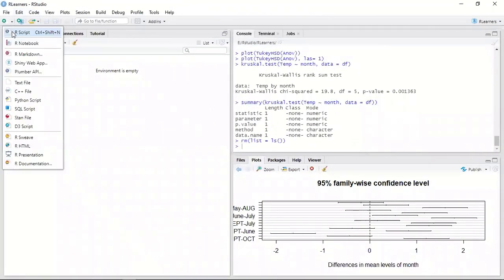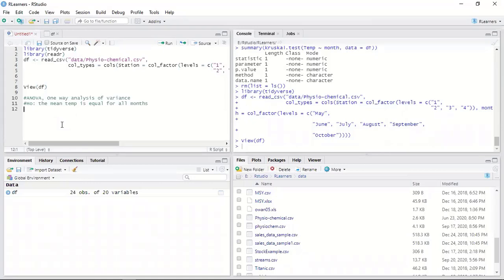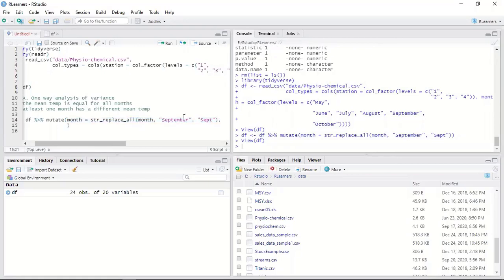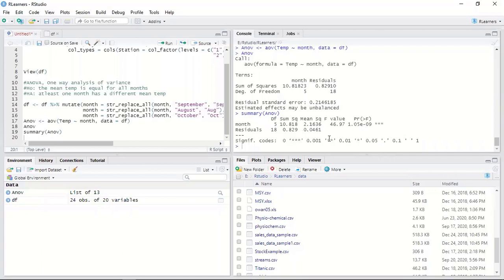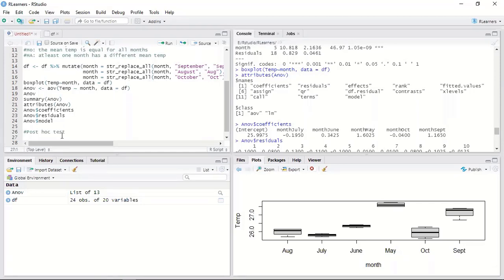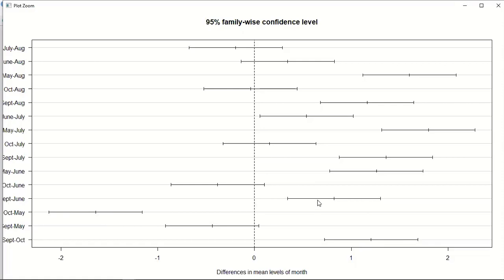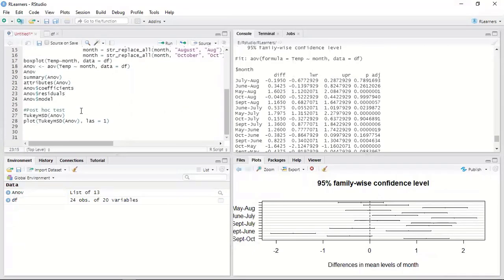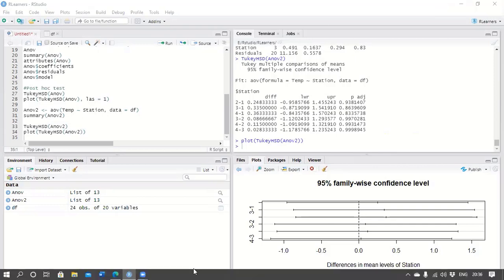One way Analysis of Variance (ANOVA)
Another Recorded session for your R wellness